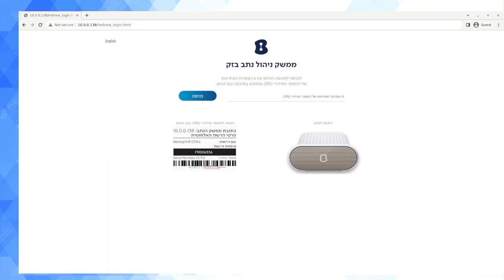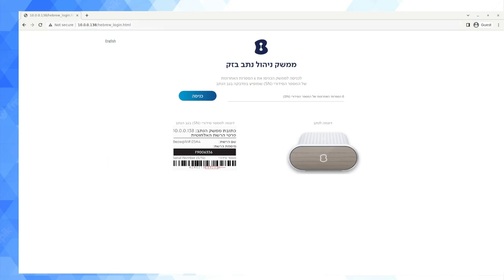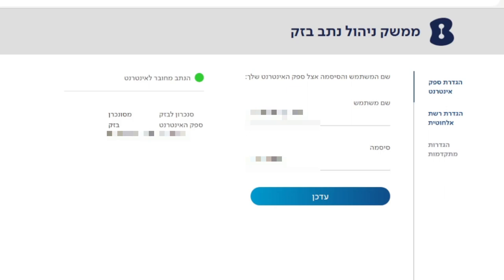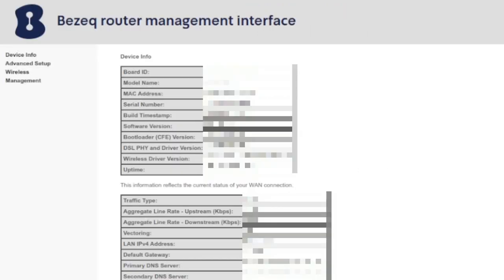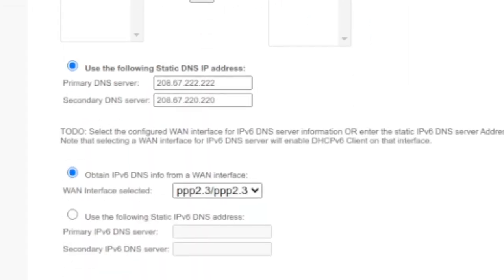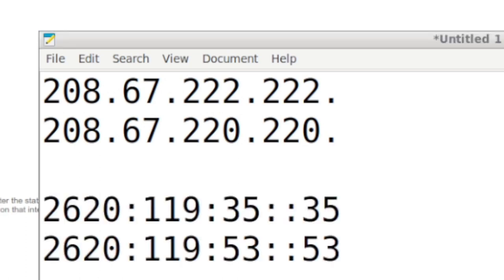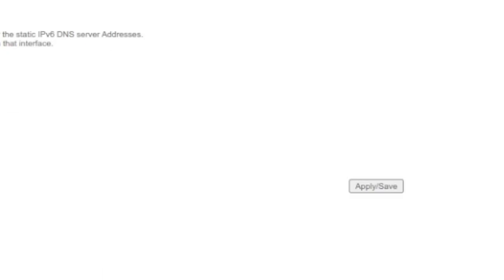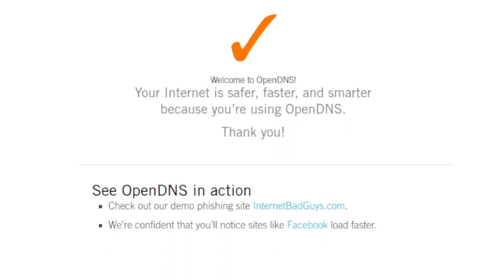How To Use Third Party DNS On Bezeq Routers (Israel Home Networking, IPv4, IPv6)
How to configure the DNS settings on your Bezeq router so that queries are sent to OpenDNS's DNS nameservers. This can also be a useful method for configuring web filtering on your home/managed network.

= Technology =

Intro - 00:00
Bezeq router access - 00:34
Local IP & SN - 00:58
Bezeq router backend - 01:20
Advanced settings CAPTCHA - 02:08
Changing DNS server configuration - 02:30